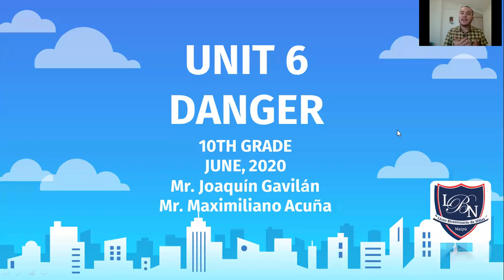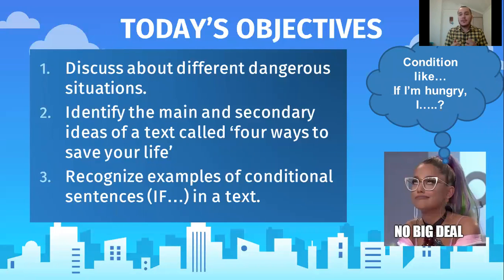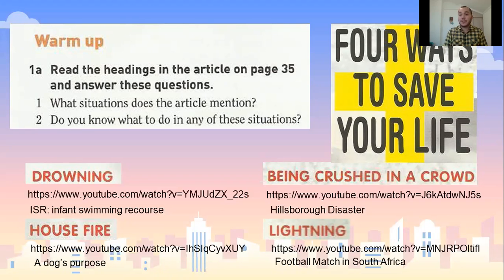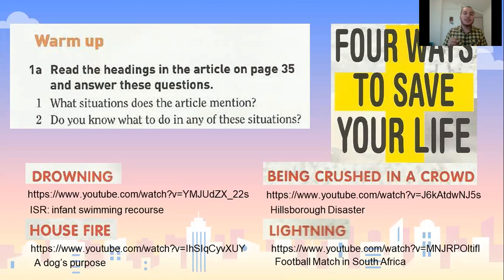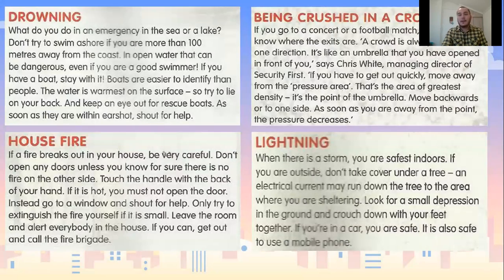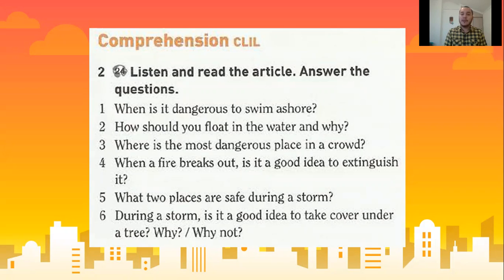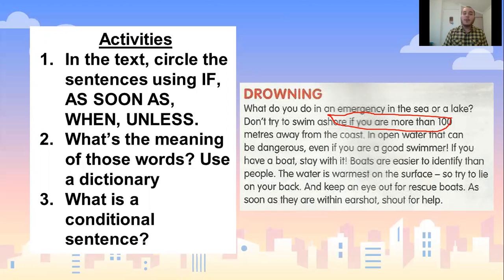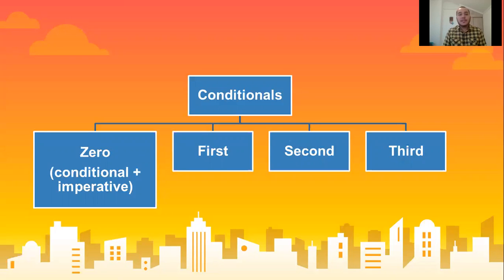Unit 6: Danger / 10th grade LBN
He aquí el comienzo de la unidad 6. Saludos!